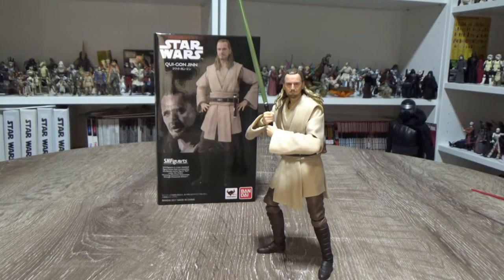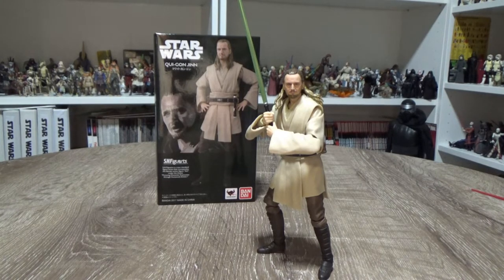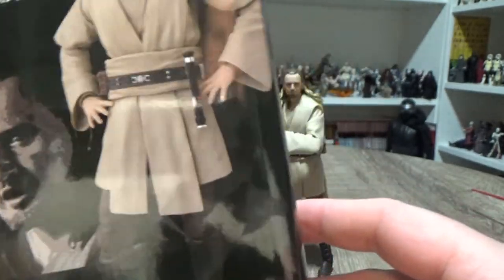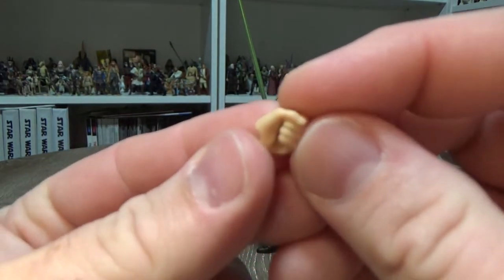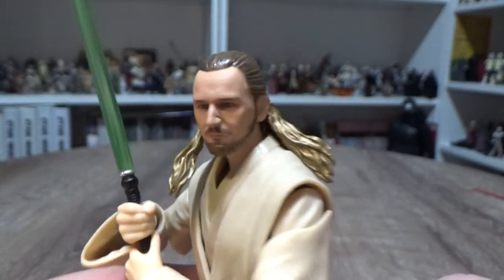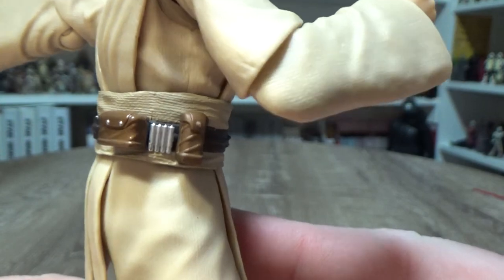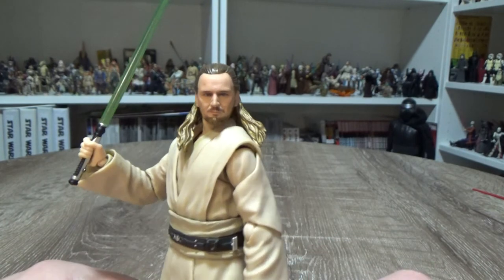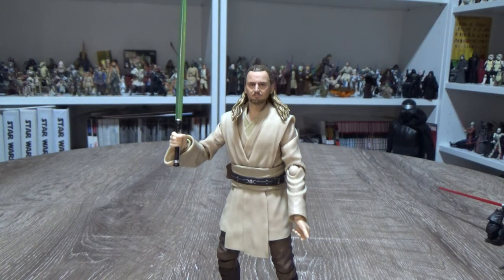QUI-GON JINN - S.H.FIGUARTS